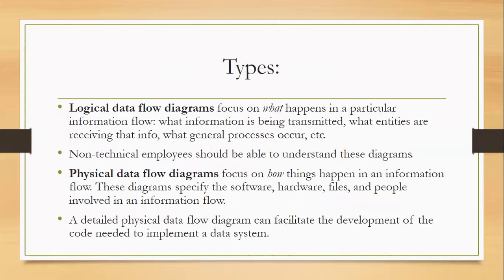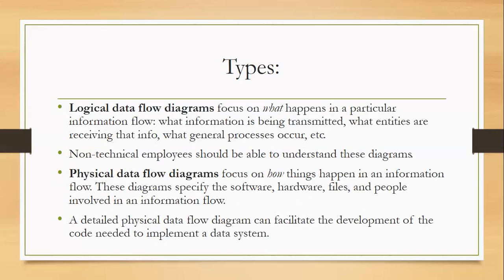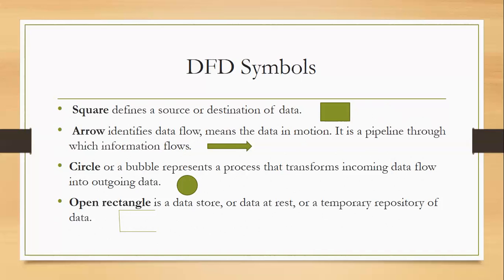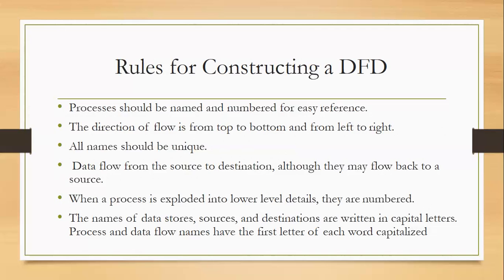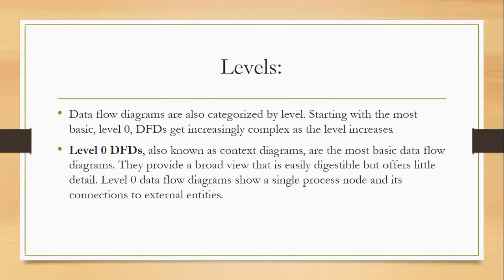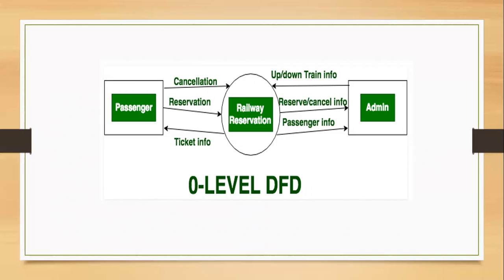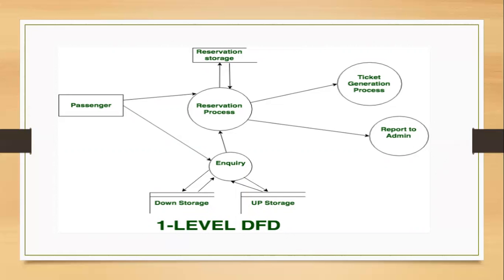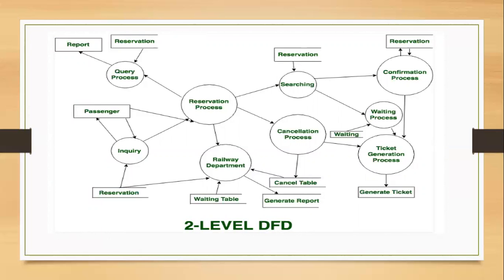SAITM BCA SEM 2ND STRUCTURED SYSTEM ANALYSIS AND DESIGN UNIT 2 LECTURE 8